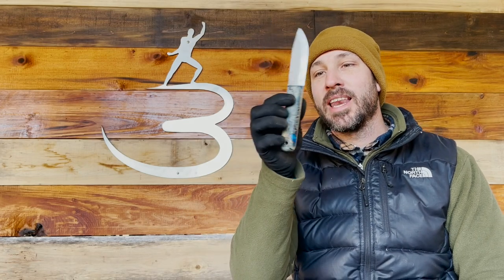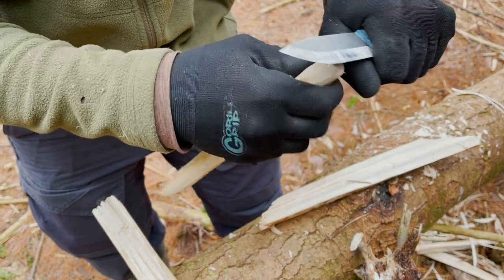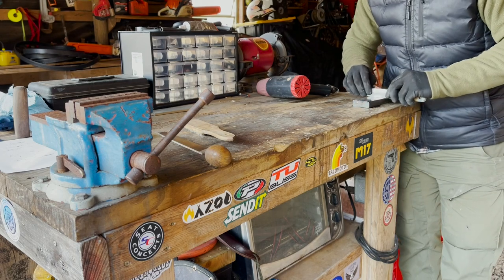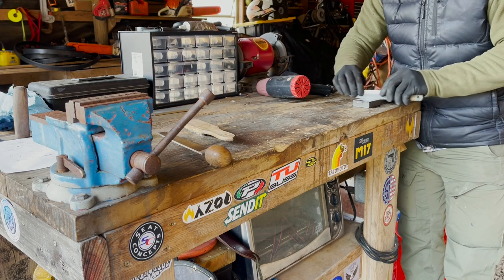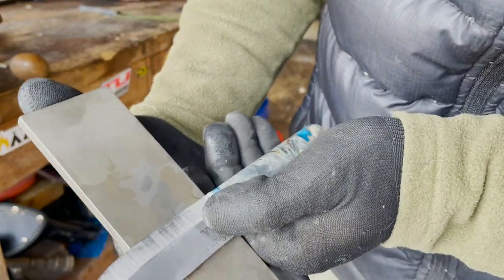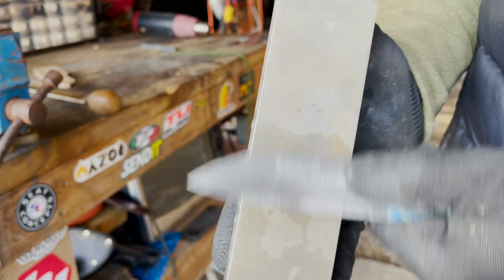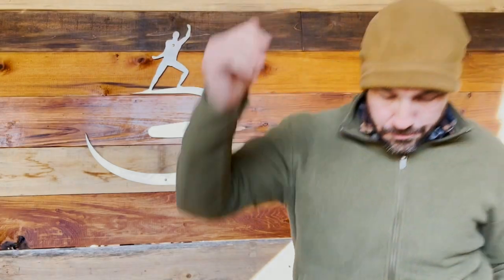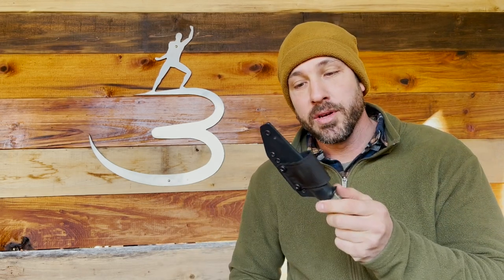How to Maintain a Fix Blade | Bear Forest Knife Review | ON Three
After some brutal use in the field, Jason is doing some maintenance and upkeep to his Bear Forest Knife. Check out Bear Forest for some beautiful, handcrafted fixed blade knives!